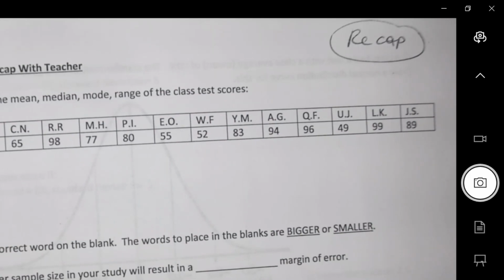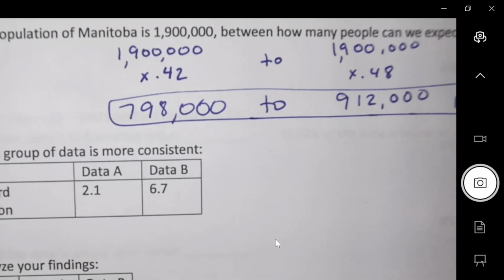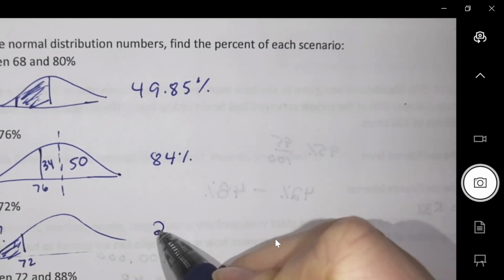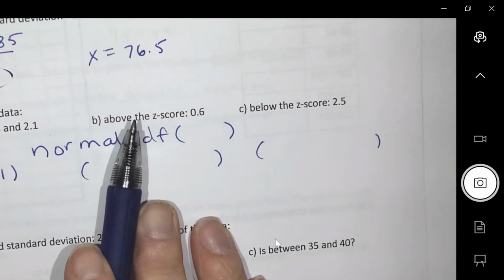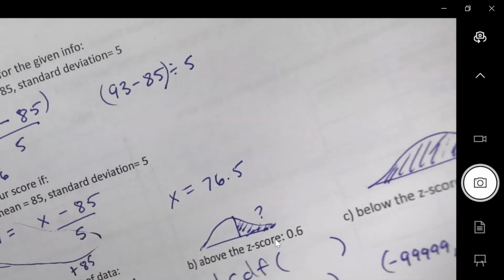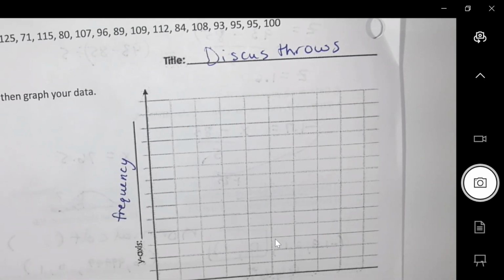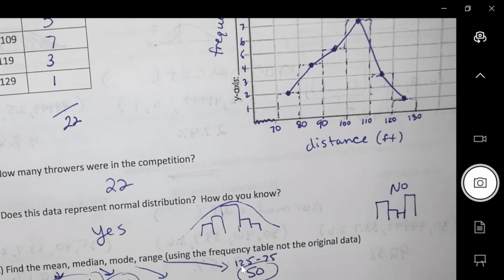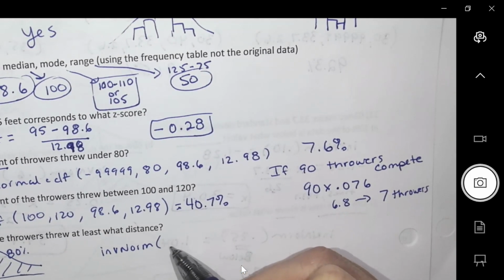stats unit recap